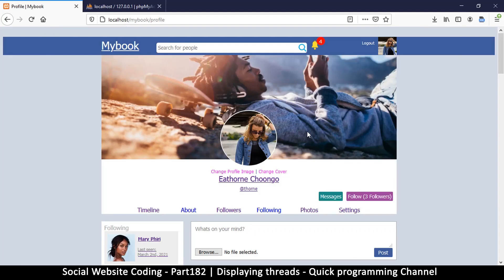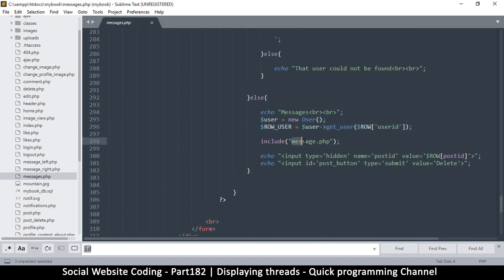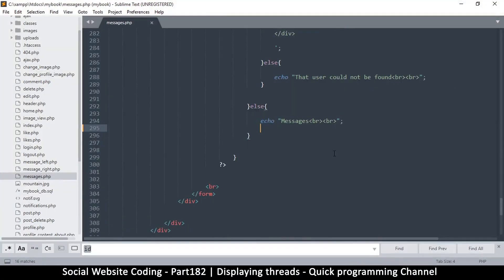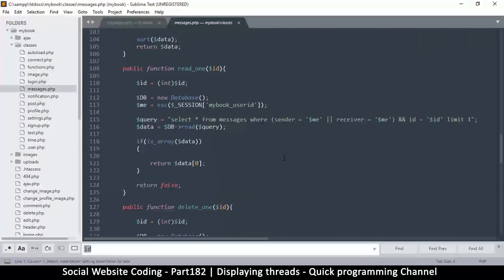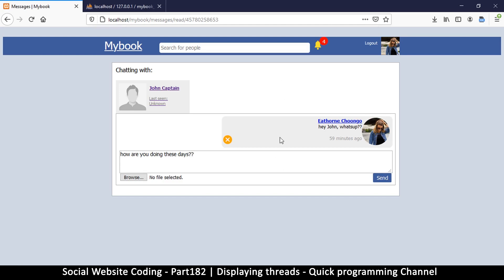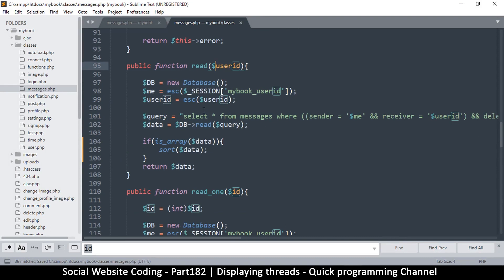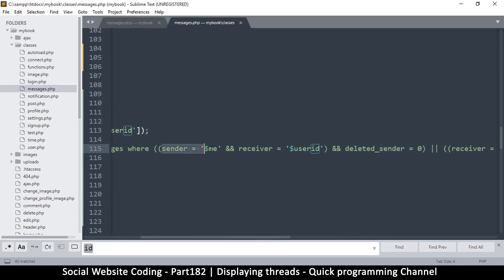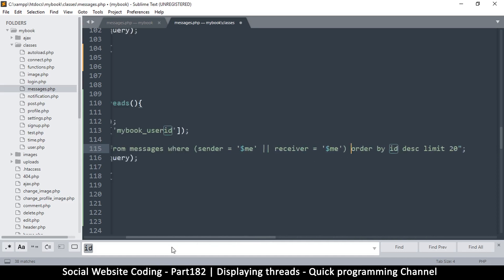Social Website from scratch - Part 182 - Displaying message threads | OOP PHP with MYSQL Database